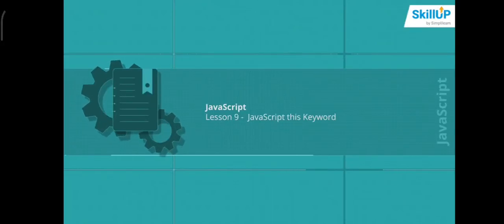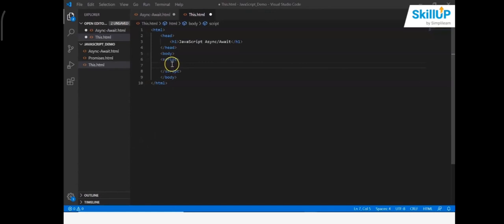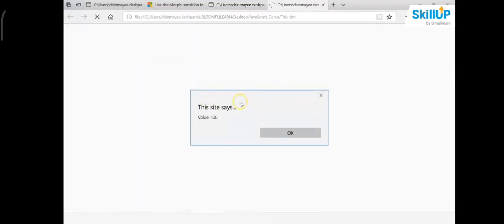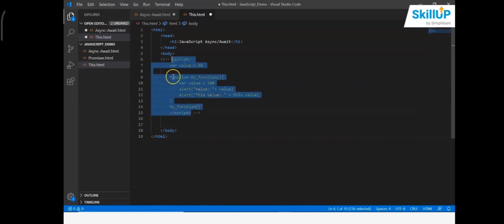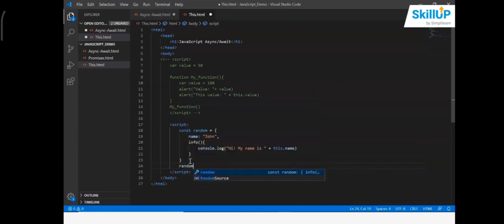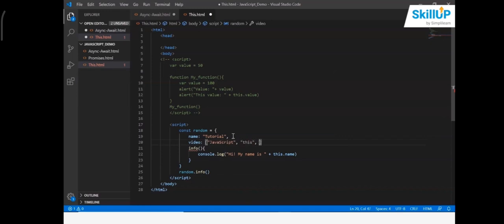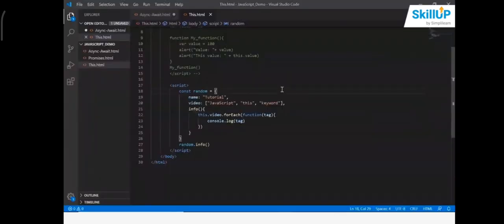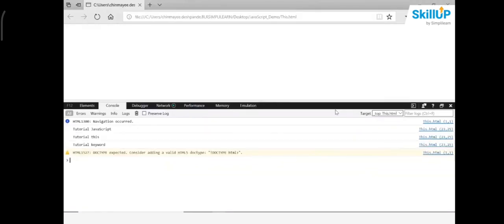"THIS" keyword in javascript with example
Full explaination of this concept in details